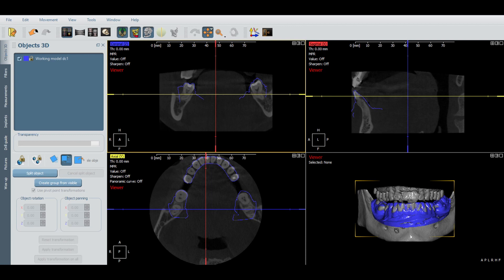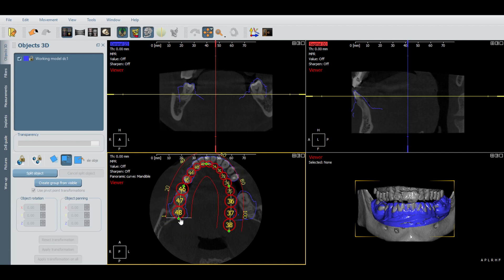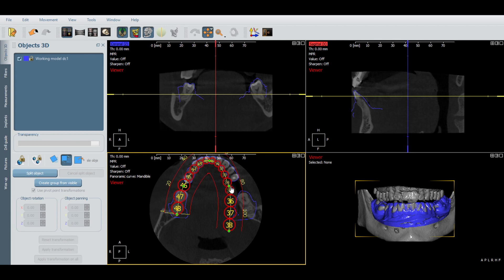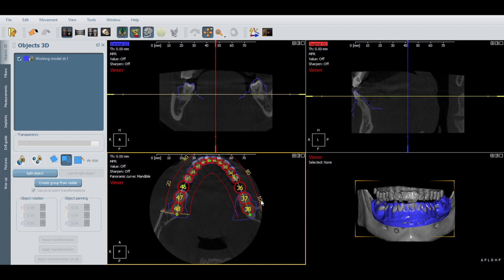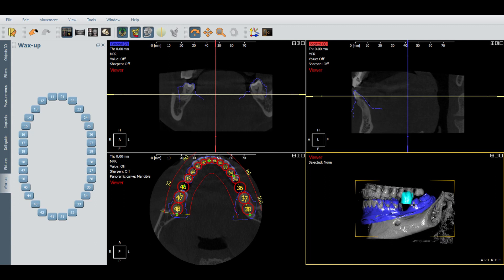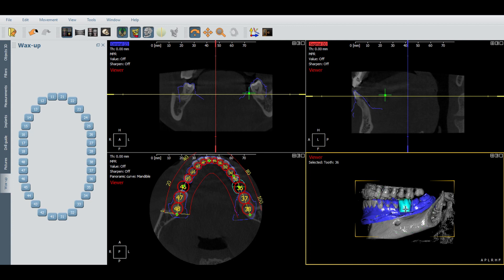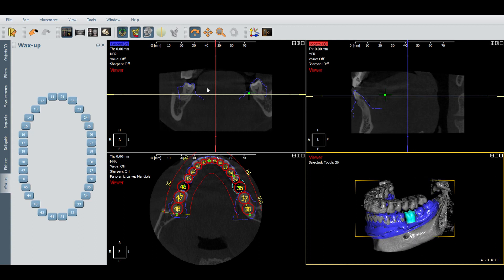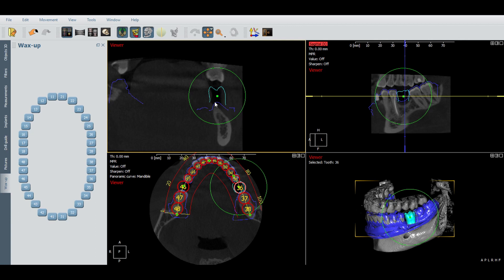Villa 3D Planner Panoramic curve & Wax-up Tutorial 3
When lining up the Panoramic curve it doesn't need to be accurate just roughly in the right place. With the Wax-up use the same control movements for the STL line up so CTRL for movement and SHIFT for rotation.